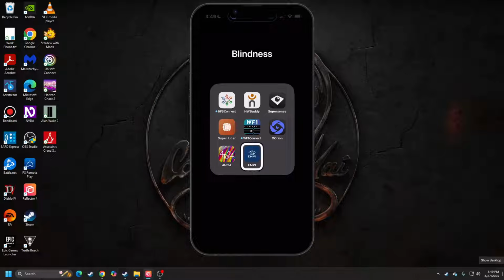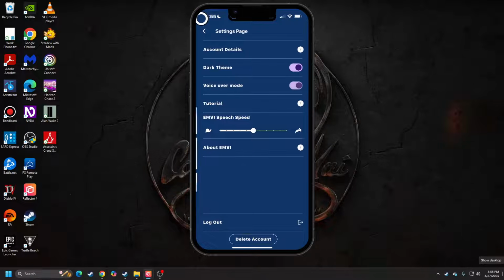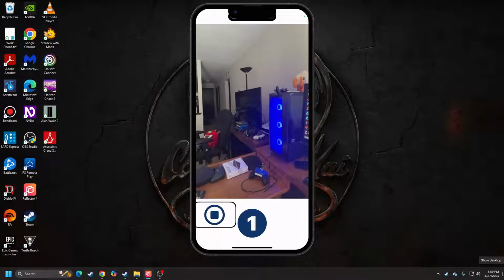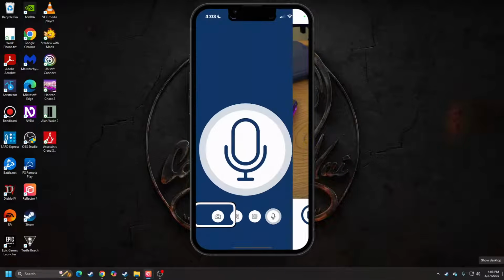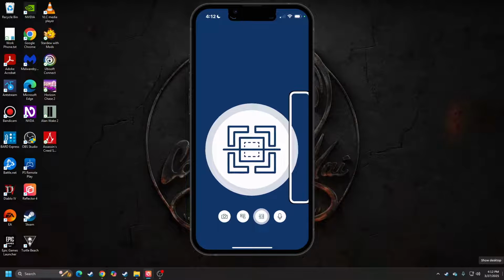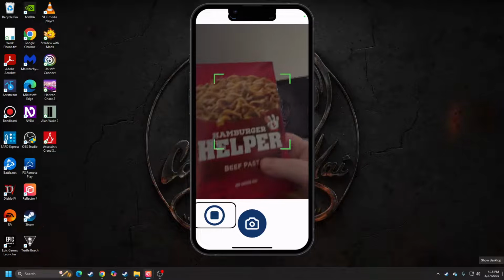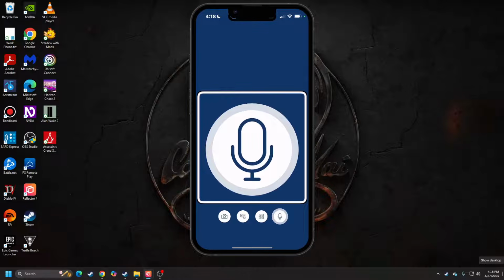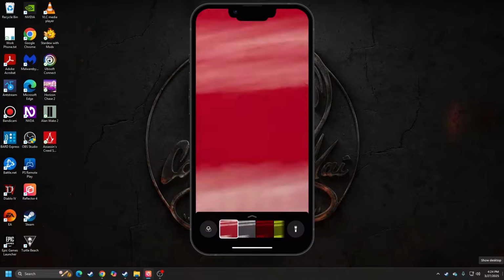IOS Accessible App Spotlight - EMVI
EMVI is a camera multi-tool app that focuses on clear, straight forward design.  It is overall pretty easy to use, but I did find a few things that could be improved with the interface, and the information it provides.